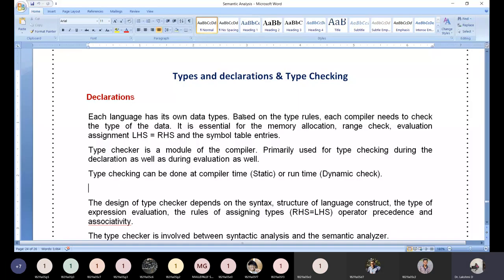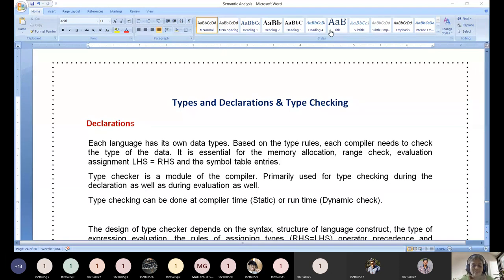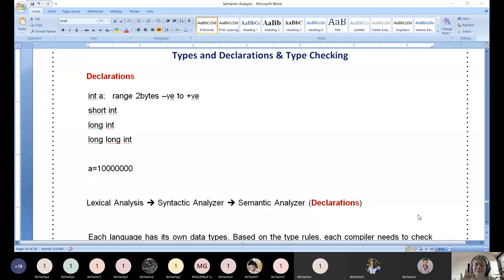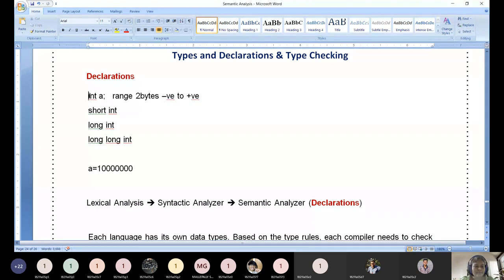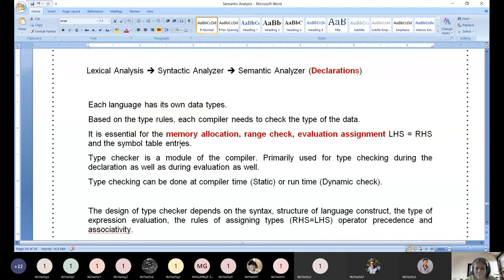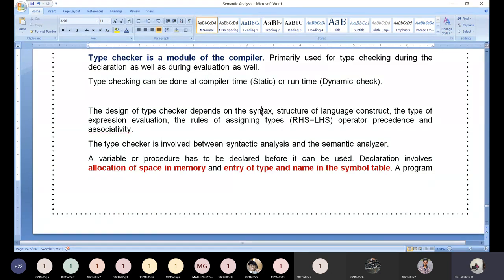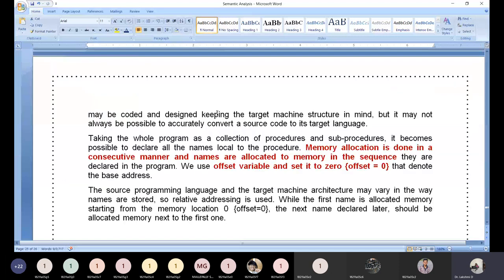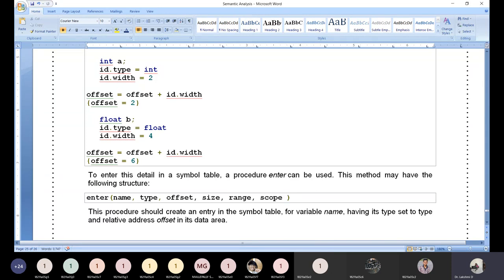Type Declaration and Type Checking